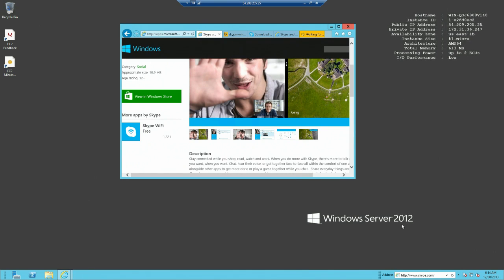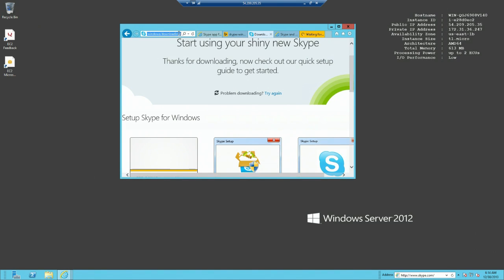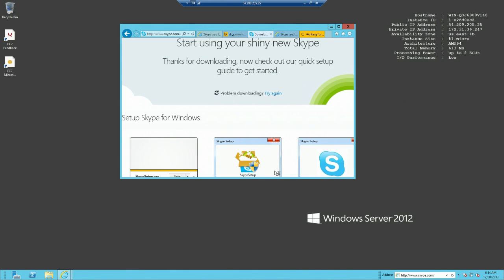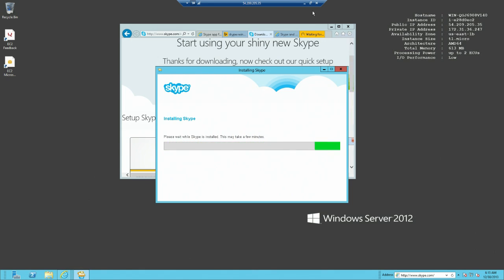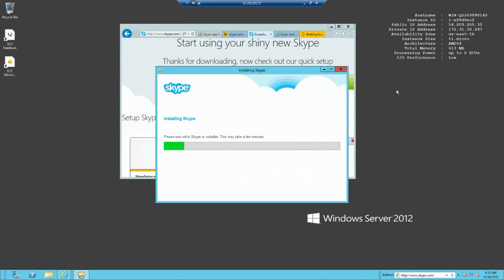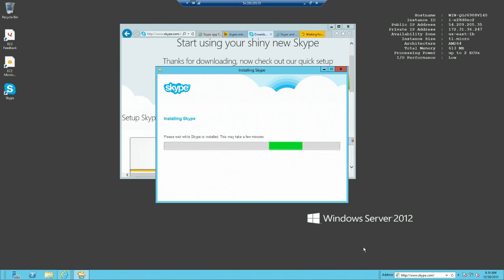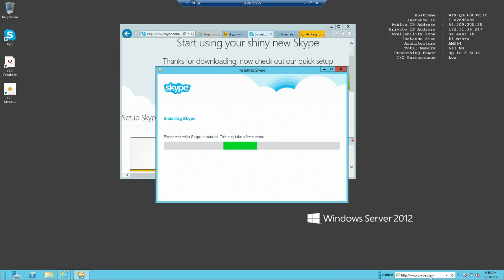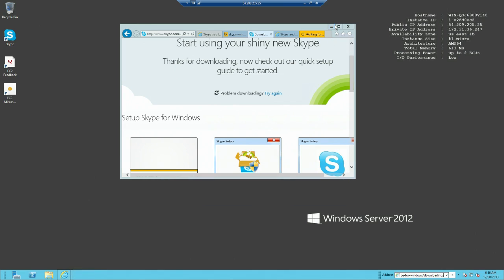How to Prevent being Dosed with Skype and Amazon CS2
Are people getting your IP from Skype? Use it on the Free Amazon C2 Cloud! Load it up on your Virtual Computer. Use Skype from a Free Machine, Never load up Skype from your home IP

No more getting your IP from Skype that links to your home PC!